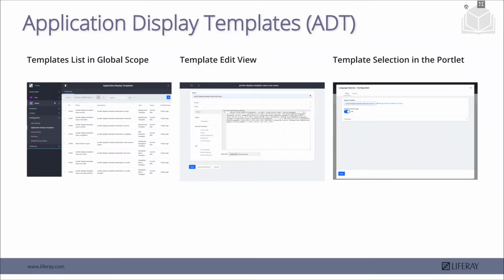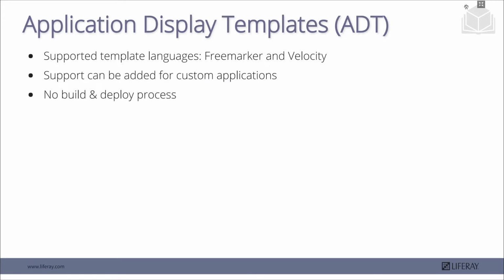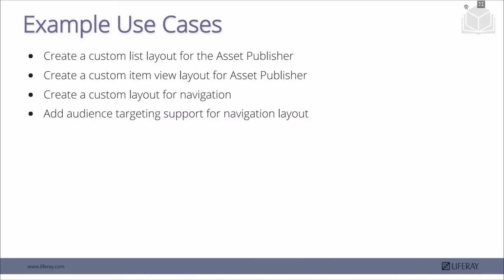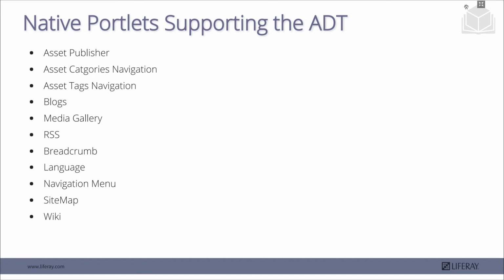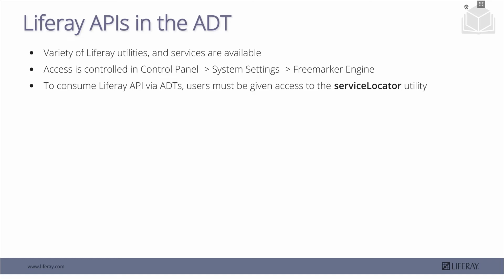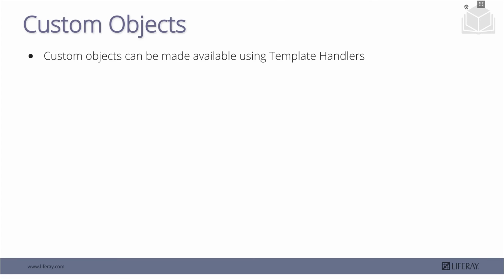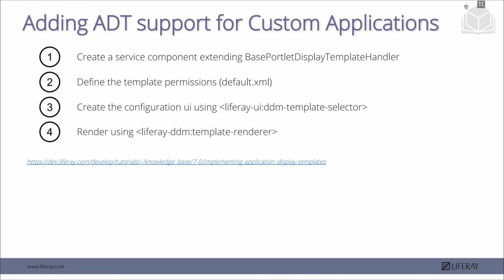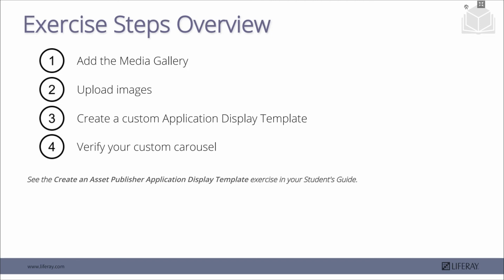Change the Default Application UI with ADT